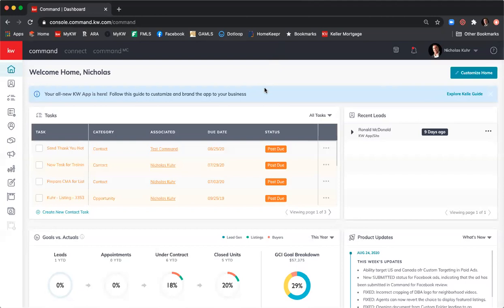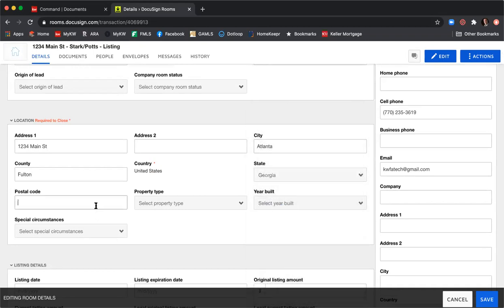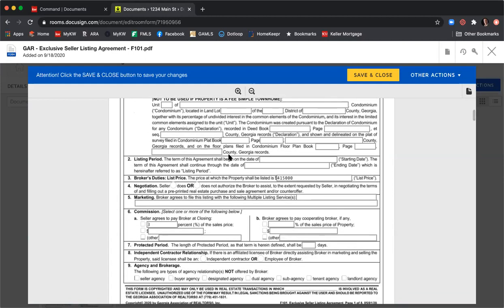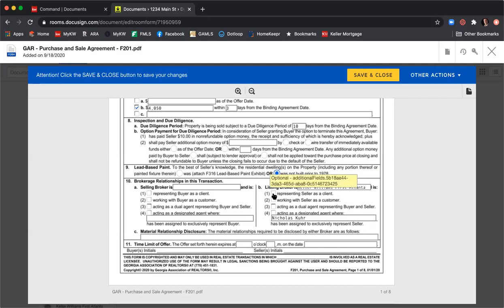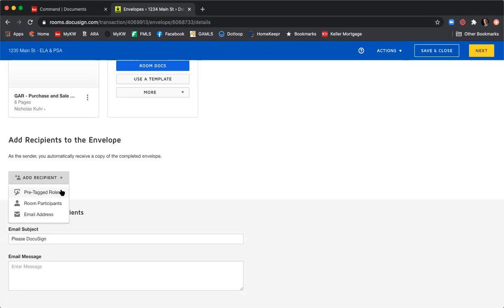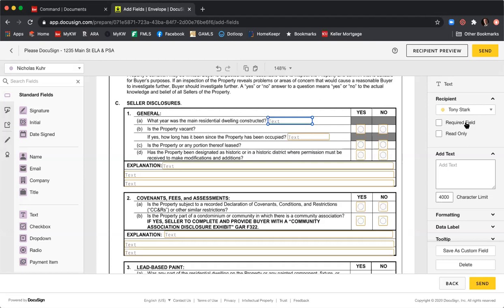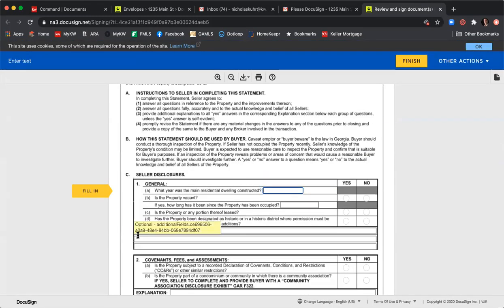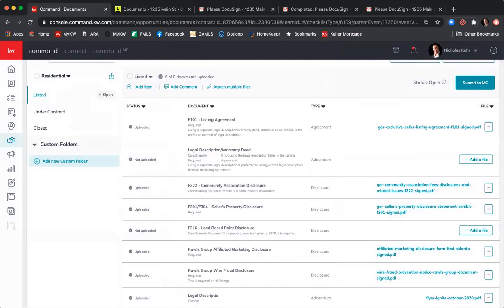DocuSign Training | Step-by-step From Opportunity to Compliance